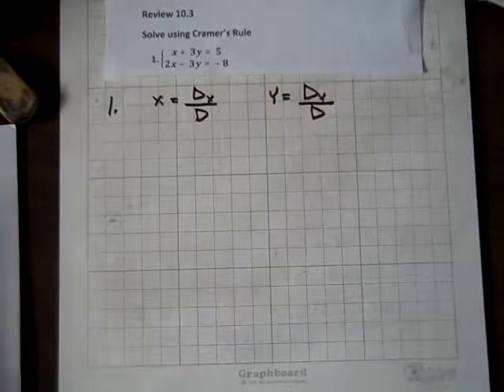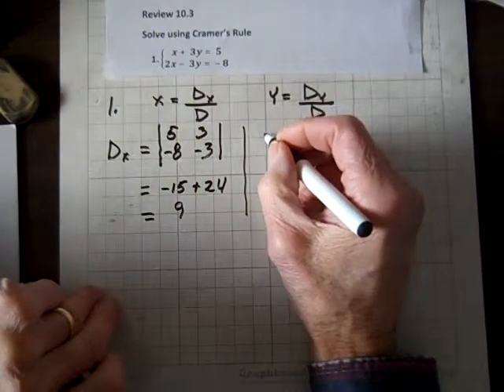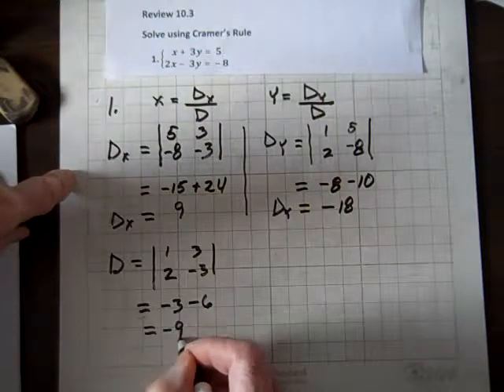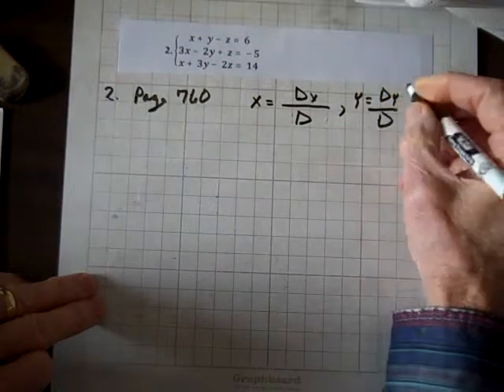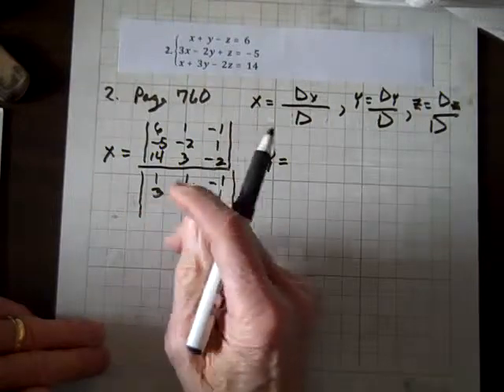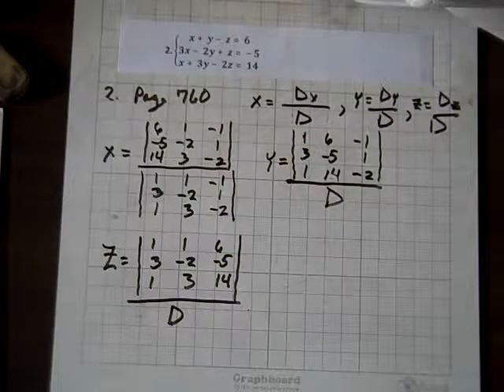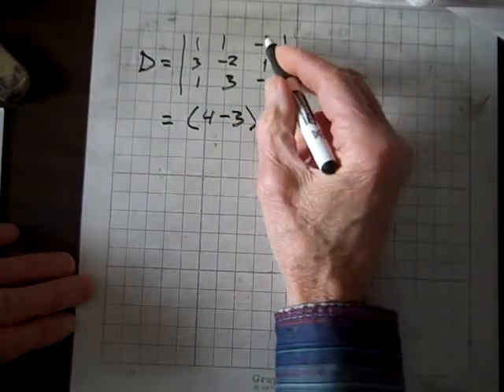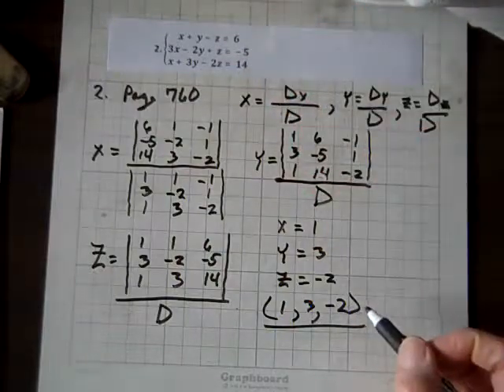Precalculus Review 10 3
Systems of Linear Equations: Determinants